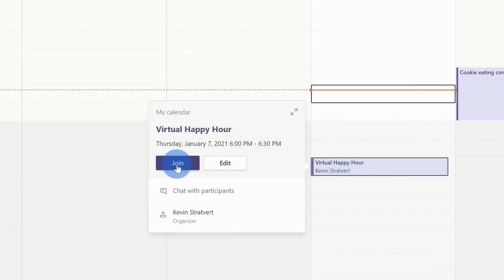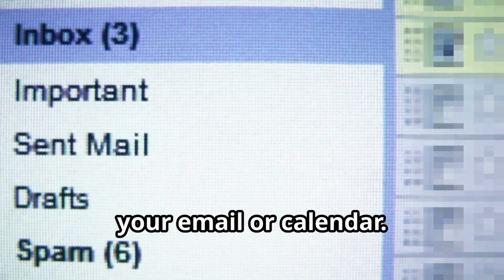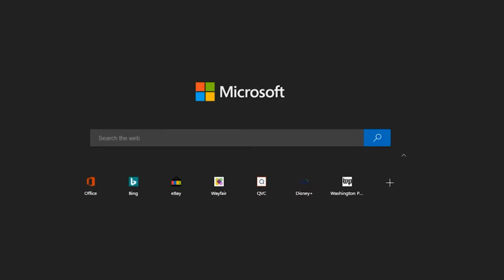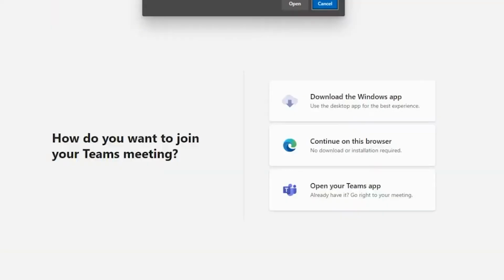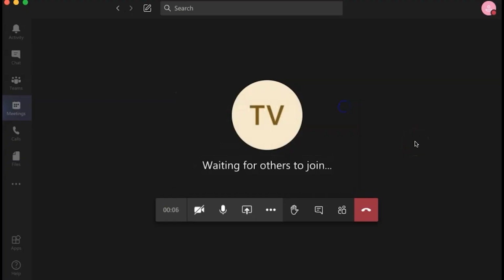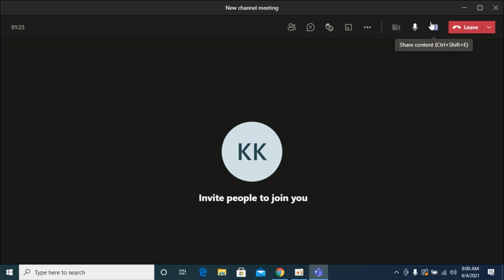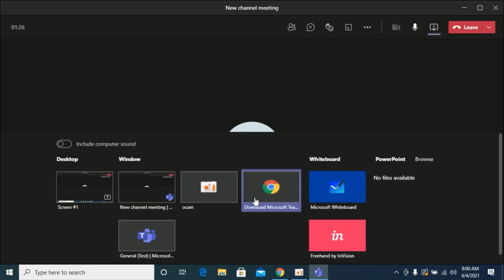Complete Microsoft Teams Tutorial for Beginners 2026!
New to Microsoft Teams? This step-by-step tutorial will teach you everything you need to know to get started with confidence! Perfect for remote workers, students, teachers, and anyone joining virtual meetings for the first time.

⏰ What You'll Learn:

✅ How to join a Teams meeting (with or without the app)
✅ Essential controls: mute/unmute, camera on/off
✅ How to share your screen like a pro
✅ Using the chat feature during meetings
✅ How to leave a meeting properly

📱 Works on all devices: Windows, Mac, iPhone, Android, and web browsers!

Whether you're working from home, attending online classes, or connecting with colleagues, this tutorial covers all the basics you need. No technical experience required - we keep it simple and easy to follow!

⚡ Quick Navigation:
0:00 - Introduction
0:30 - Joining a Teams meeting
1:15 - Basic controls overview
2:00 - Camera and microphone settings
2:45 - Screen sharing tutorial
3:30 - Using chat features
4:00 - Leaving a meeting
4:30 - Troubleshooting tips

💬 Questions? Drop them in the comments below - we respond to every comment!